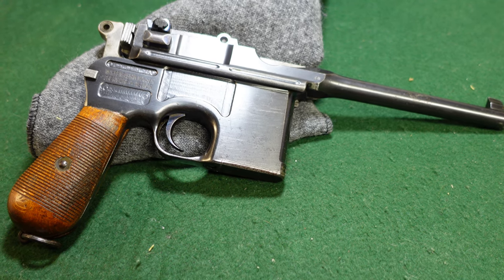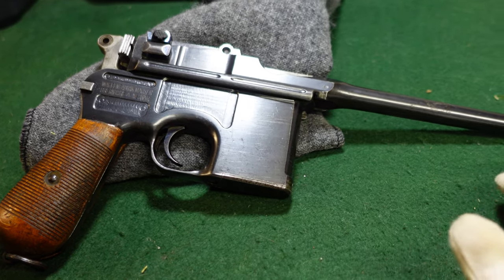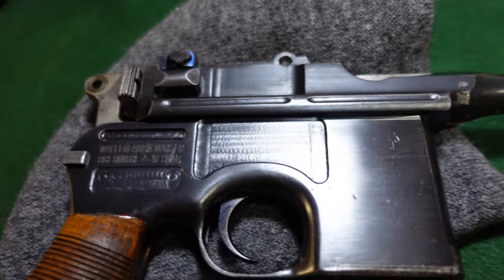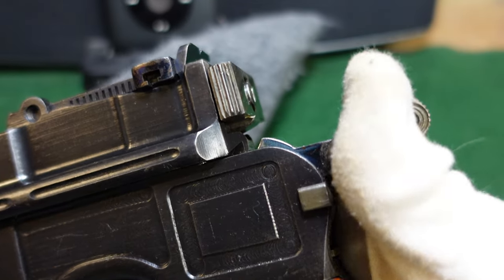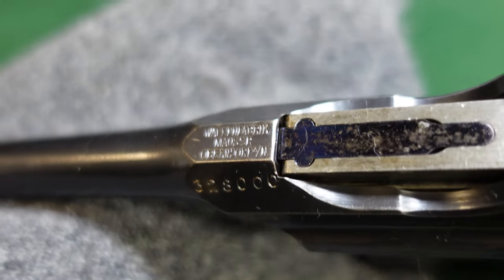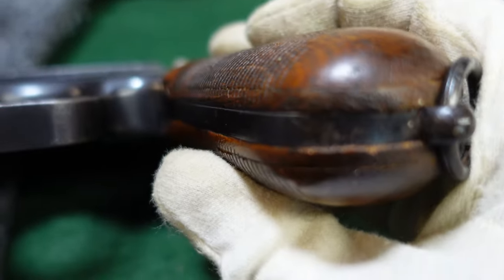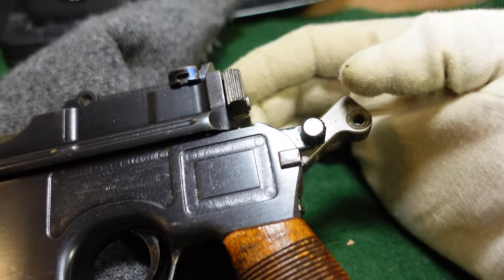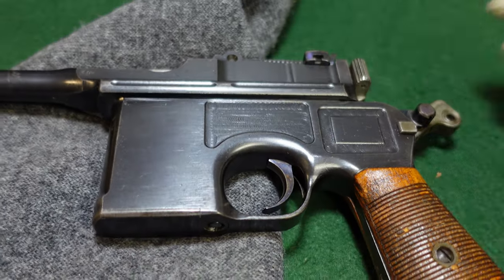Mauser Goes To War: An Outstanding Wartime Commercial C/96 Broomhandle Pistol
Today we're looking at a mid-production Wartime Commercial broomhandle pistol, made about 1916-17.  Even though this gun is in excellent condition, the drop in fit, finish, and overall appearance of guns made at this time is readily apparent.  Mauser was more concerned with getting guns out the door, rather than how they would look.  These were not the beautiful examples of Pre-War Commercial pistols, these were made to fight in the trenches and arm the German Military.